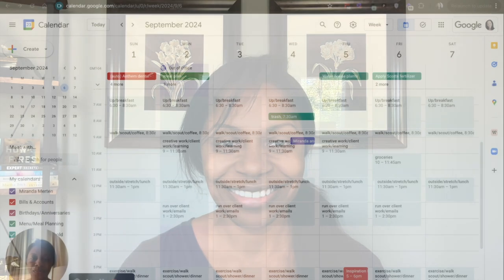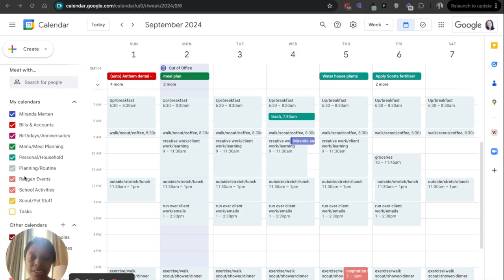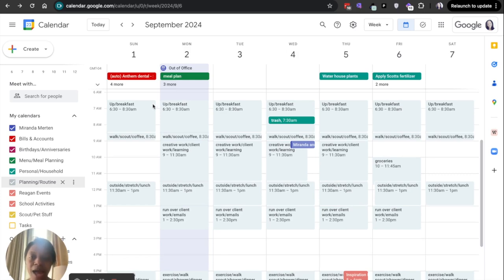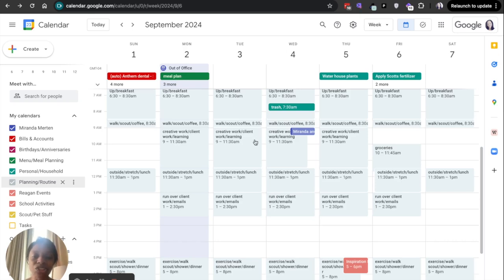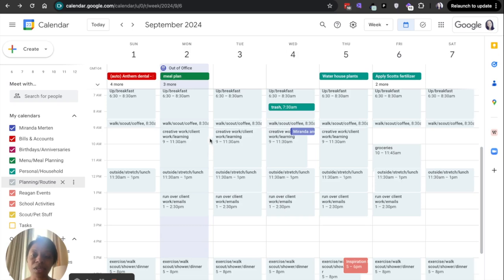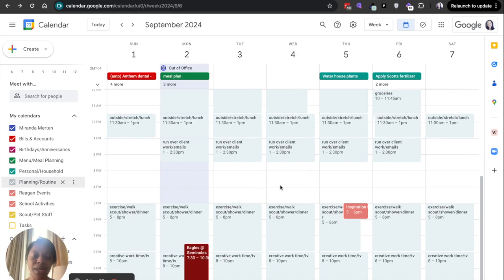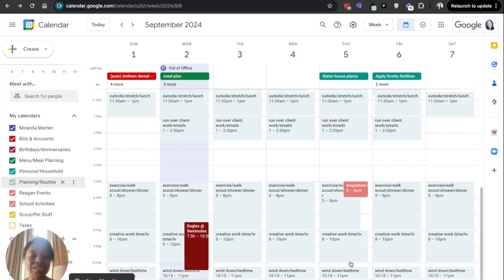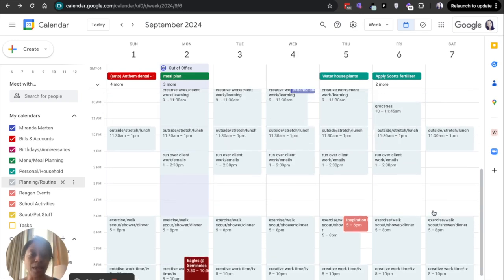Make Time Blocking Your New Bestie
Sometimes when you hear "time blocking" you might think of a super restrictive, color coded schedule. But it doesn't have to be that intense.

In this video, I'll show you how to use time blocking to transform your calendar and maximize your productivity. We’ll go through my personal calendar, and I’ll demonstrate how you can make a very simple version of a time blocking calendar so that you don't feel so structured and rigid.

Grab my free Energy Mapping Workbook to understand how you can work productively with your daily and monthly energy cycles:

Listen to my new podcast, Holistic Productivity for more tips (launching September 11, 2024).

Productivity Hacks, Time Blocking Tutorial, Time Blocking Examples, Efficient Time Management, Weekly Planning, Time Blocking Strategy